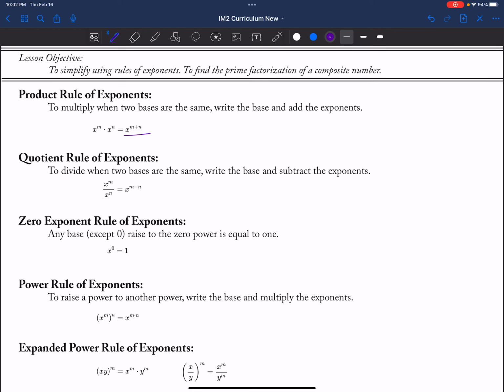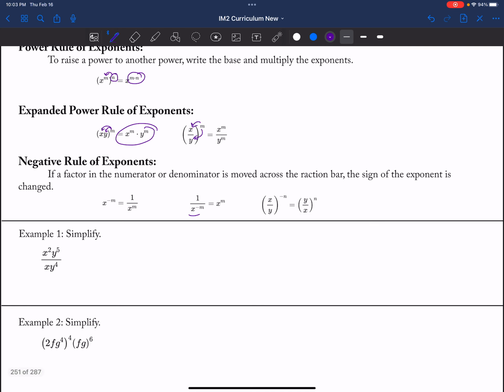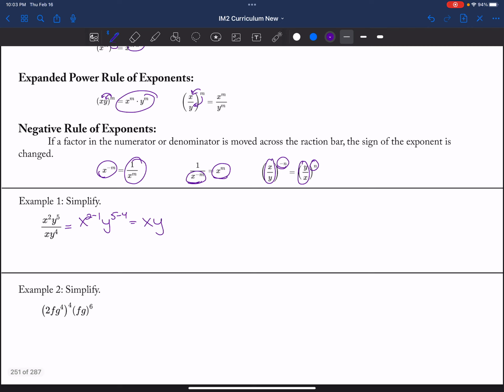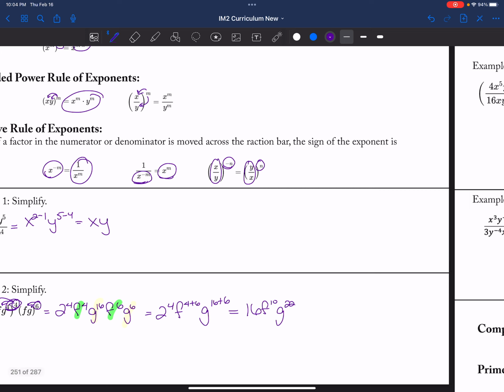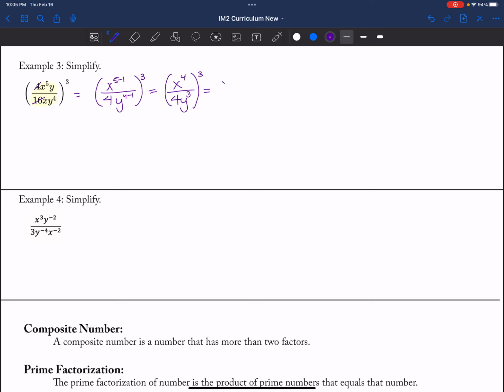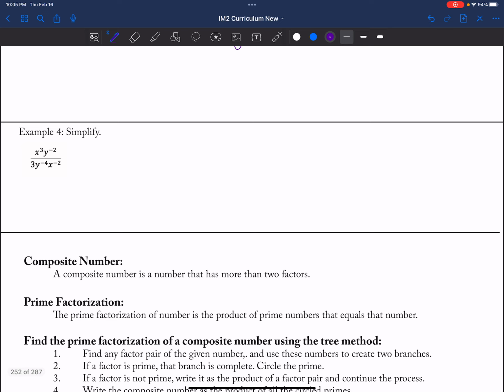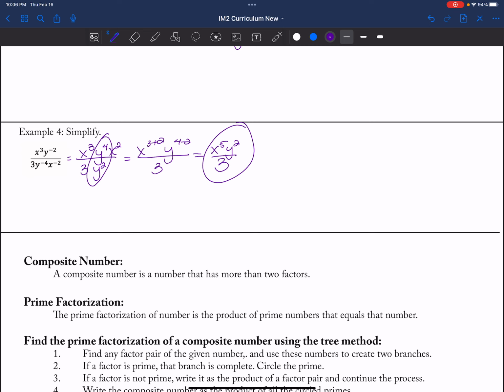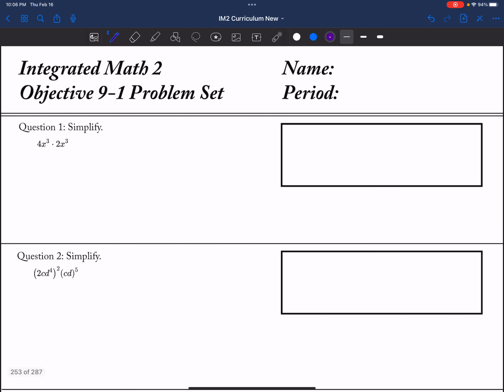IM2 Rules of Exponents Lecture